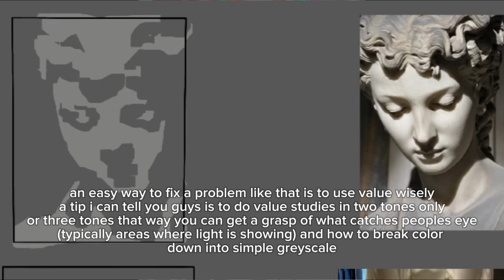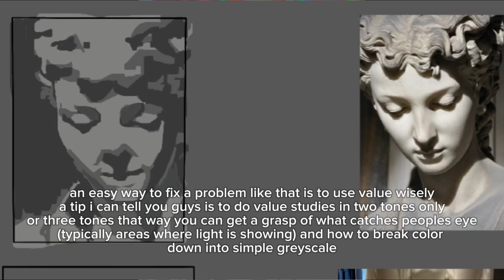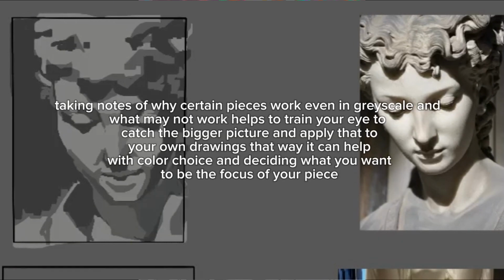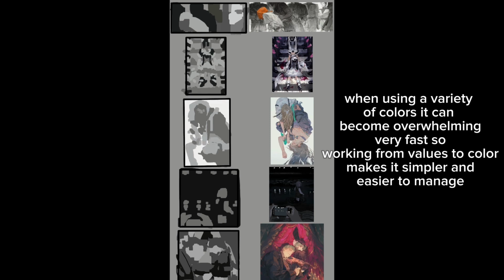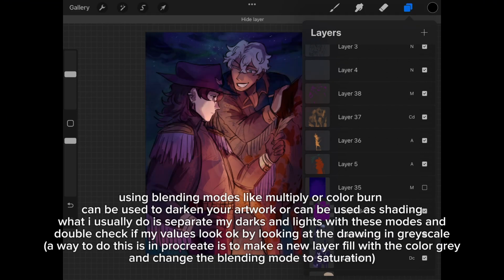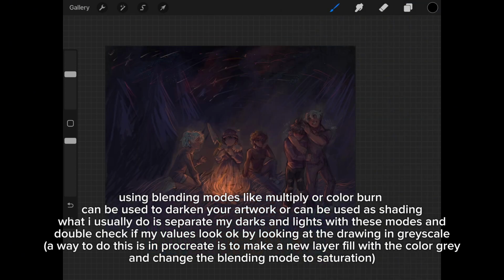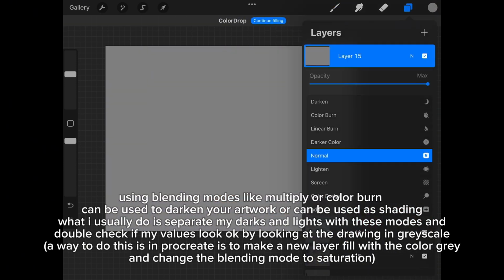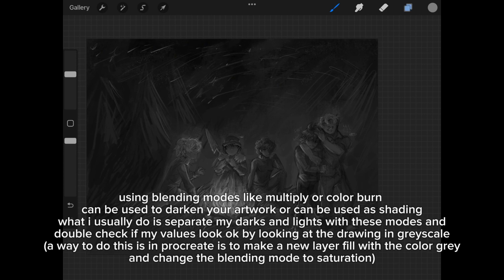COLOR THEORY FOR BABIES 👶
this was kind of a highly requested vid (by highly requested i mean like 3 people asked abt my coloring 😭) so i made this! hopefully it helps someone and its somewhat easy to understand i tried not to get too complicated or in depth with things and mainly used what I knew from my head but again if you have any questions feel free to ask them in the comments